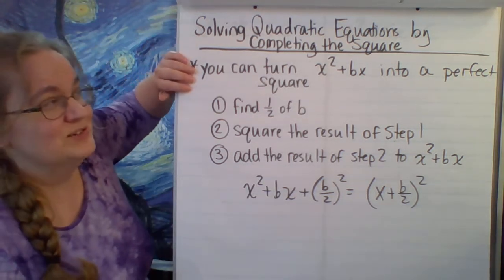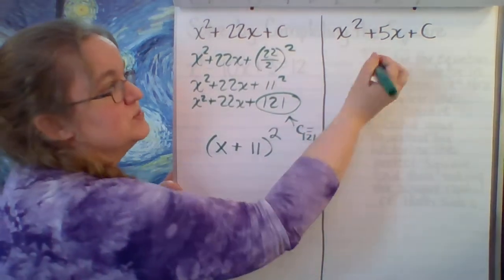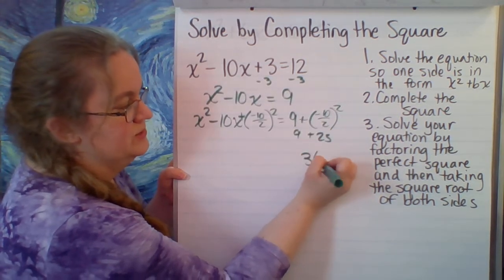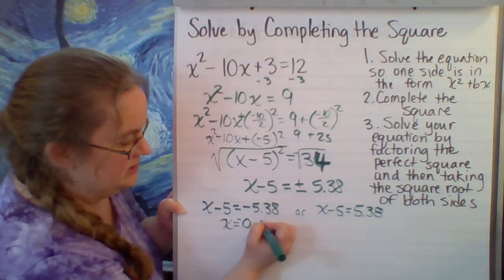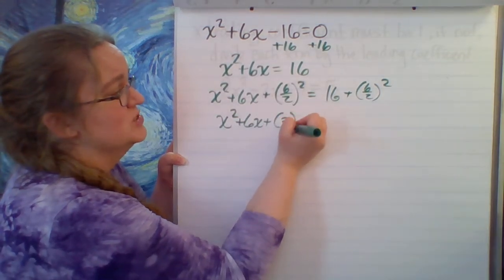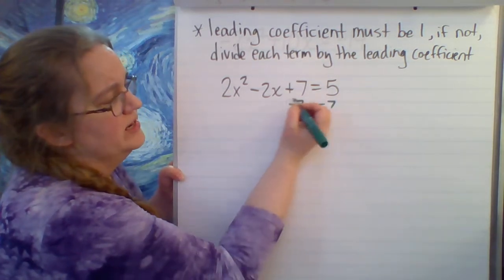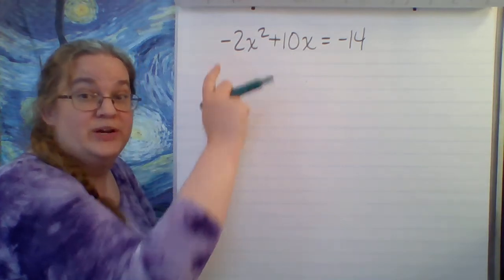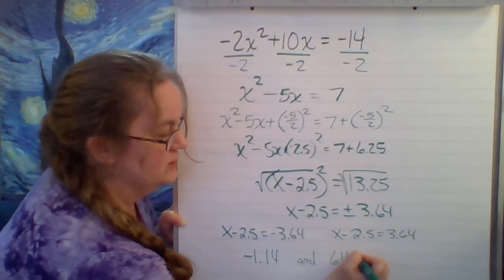Solving Quadratics by Completing the Square